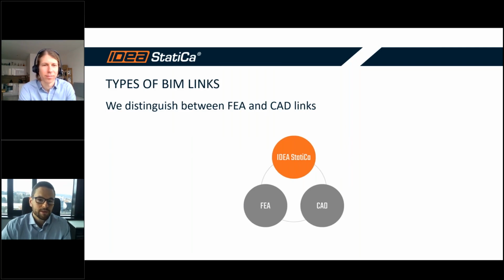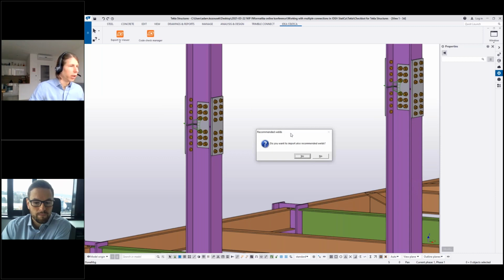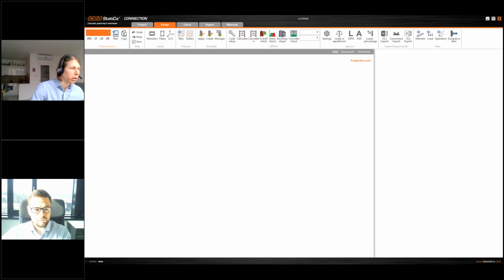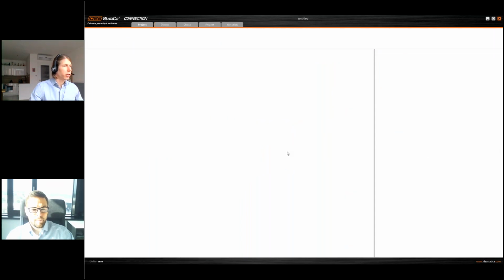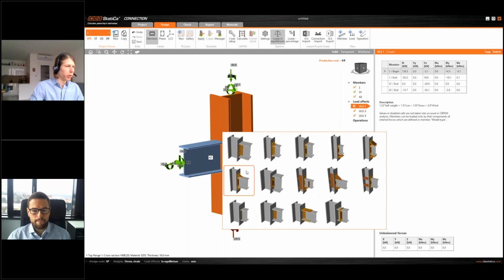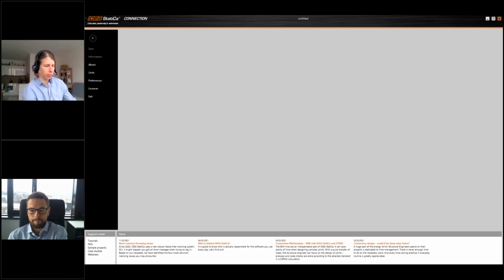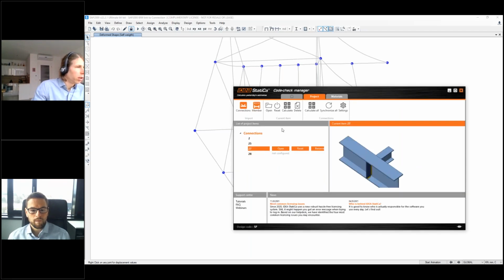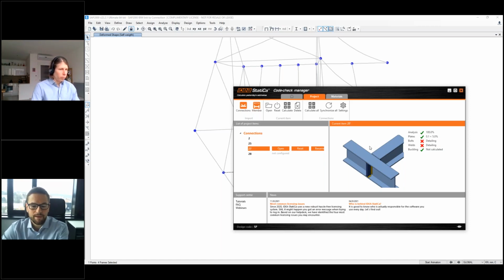Working with multiple connections in IDEA StatiCa combined with Tekla Structures and SAP2000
IDEA StatiCa version 20 and its application Code-check manager using the advanced BIM links bring the possibility to import multiple connections from CAD programs as well as multiple nodes from FEA programs at once.
Learn about bulk selection and other features and stay up to date with the continuously improving workflow. Save your working time and stay safe.

Agenda:
- Types of BIM links
- Connection workflows of a steel hall in Tekla Structures
- Connection workflows of a steel structure in SAP2000